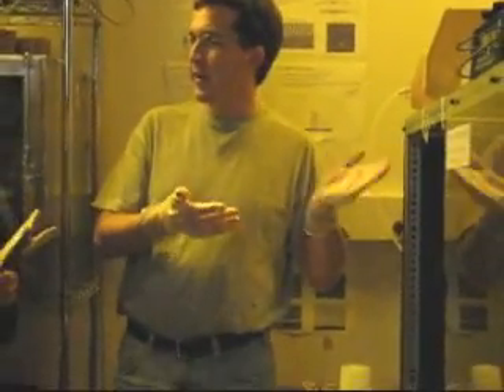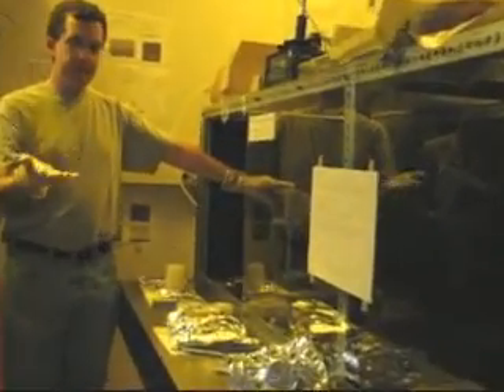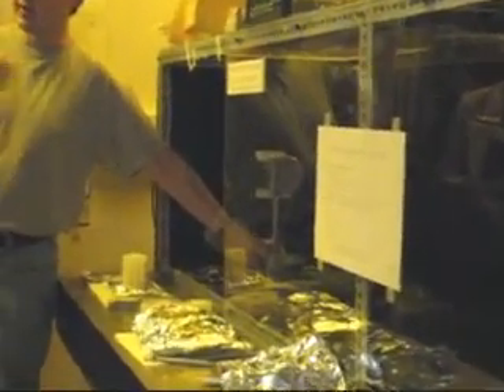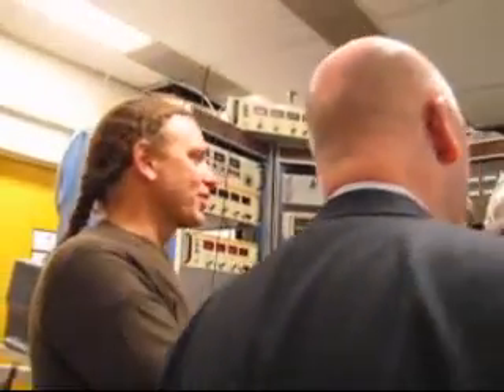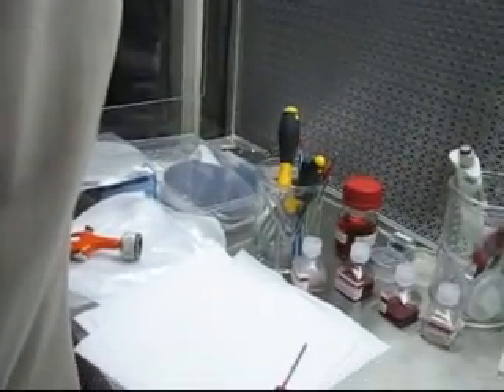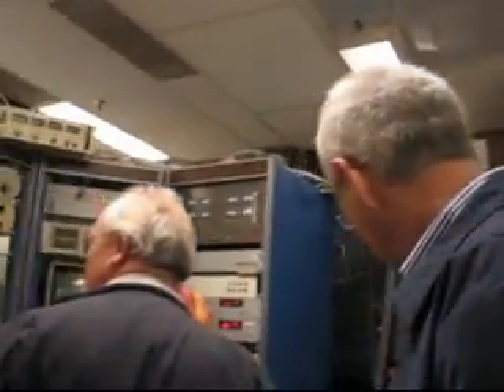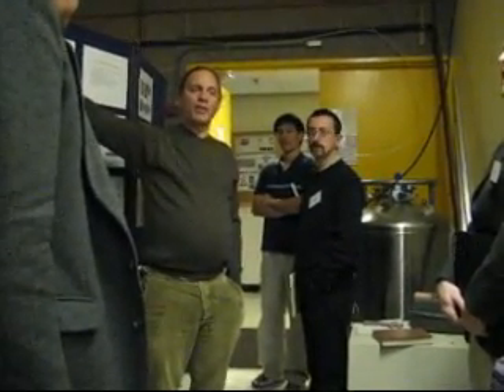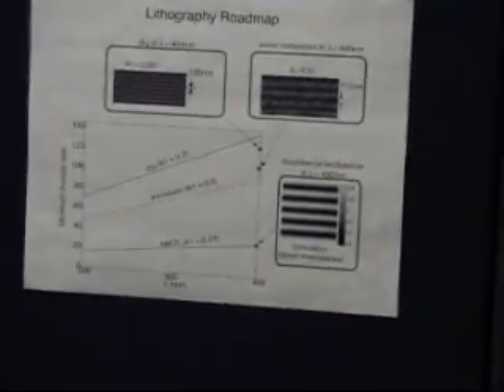NEFC at MIT Photonic Systems TWO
New England FIber Optics Council at the MIT Center for Integrated Photonic Systems (CIPS) on the MIT campus. This is video of the tour featuring an overview of the Center's activities. CIPS is a collaborative research activity focused on exploring the technology and systems applications of integrated photonics.

The tour includes highlight facilities and research in III-V semiconductor epitaxy and nanodeposition, nanolithography and fabrication, and ultrafast optics.